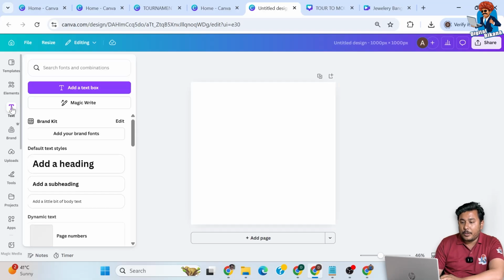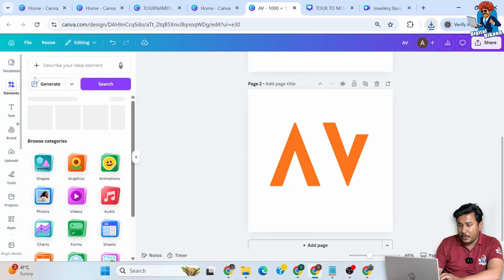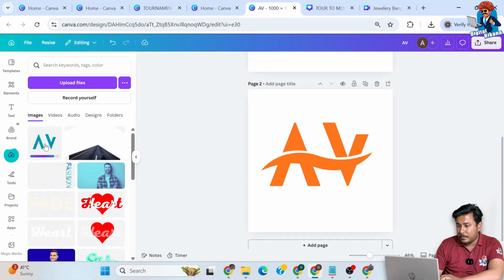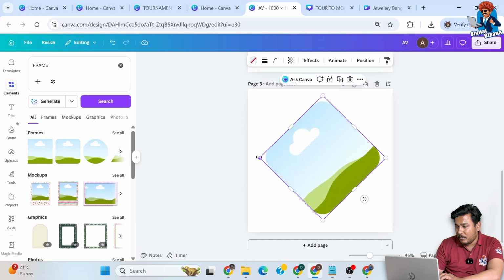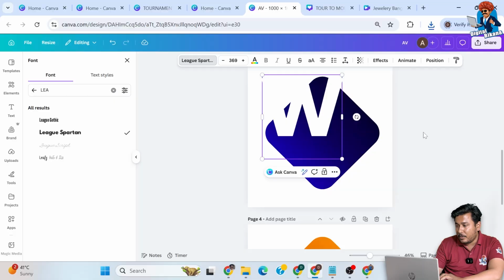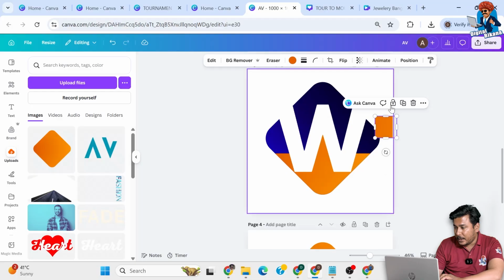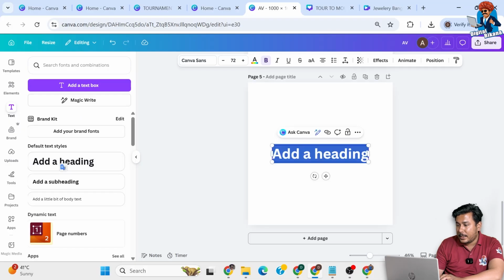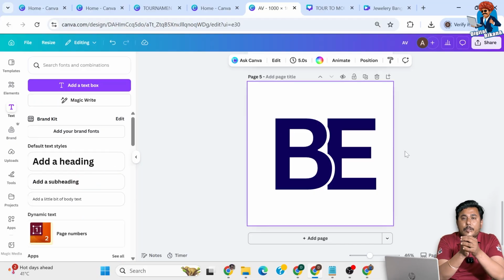How to Make a Logo in Canva?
Learn how to make a logo in Canva with this step-by-step tutorial. This video covers everything from selecting a blank template to adding text and customizing design elements. Perfect for those interested in logo design and graphic design using Canva.
Want to create a professional logo without using complicated software? In this video, you’ll learn how to design a logo in Canva step by step using simple tools and ready-made templates.

✅ What you’ll learn:

How to create a logo in Canva
Best Canva logo templates for beginners
How to customize colors, fonts, and icons
Tips to design a professional-looking brand logo
How to download your logo in high quality

0:01 – Intro
0:18 – Add logo text/initials
0:34 – Change font style
0:57 – Change text colors
1:15 – Download transparent PNG
1:28 – Add curve graphics
2:18 – Customize curve colors
2:34 – Upload logo text image
2:54 – Arrange layers/logo design
3:05 – First logo ready
3:17 – Start second logo method
3:23 – Add frame shape
3:34 – Rotate frame
4:03 – Add blue/orange backgrounds
4:42 – Add text/logo letter
5:17 – Upload downloaded image
5:49 – Arrange layers properly
6:59 – Second logo ready
7:22 – Start third logo method
8:39 – Final logo design ready